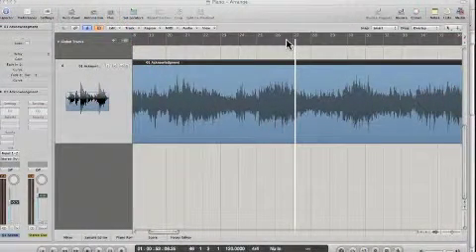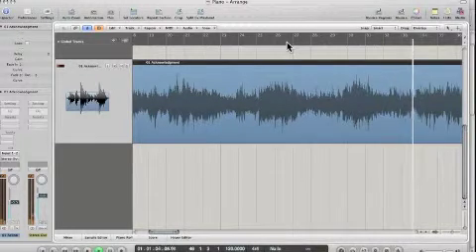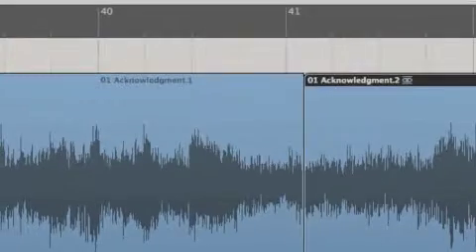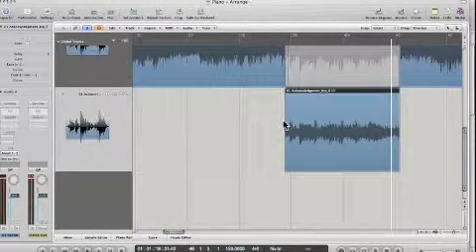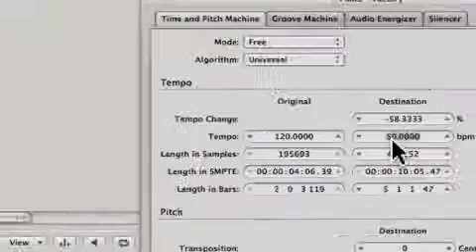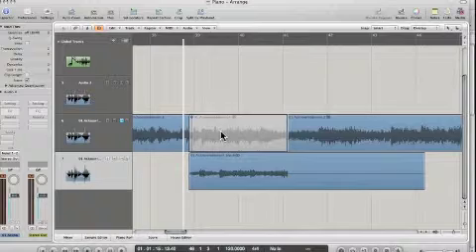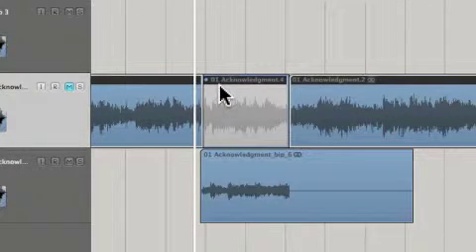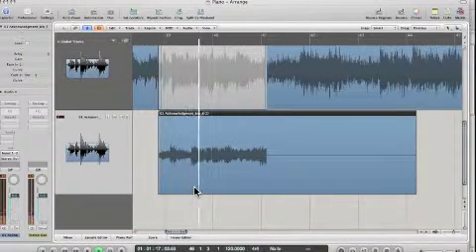Kai Alexander - Slow Down Audio For Transcribing Melodies using Logic 9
Describing how to manipulate audio so that it slows enough to a point
where you can HEAR it!  Enjoy.